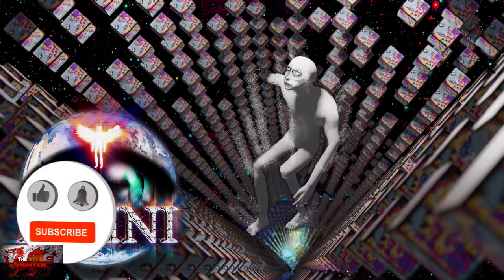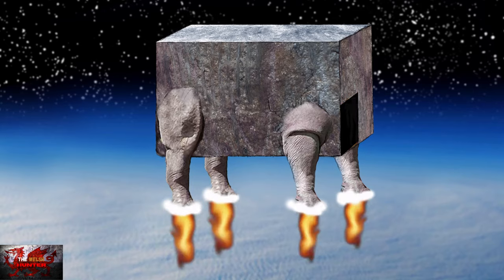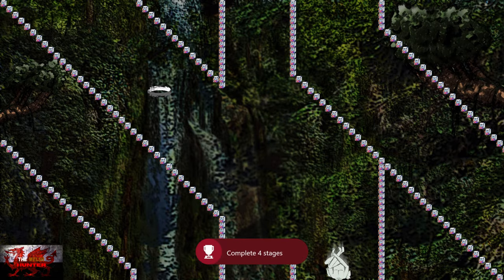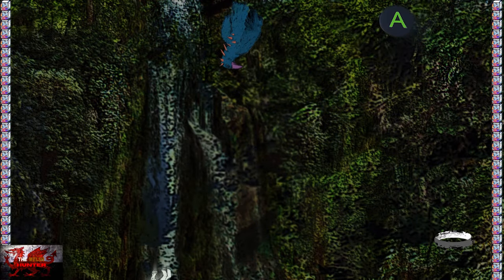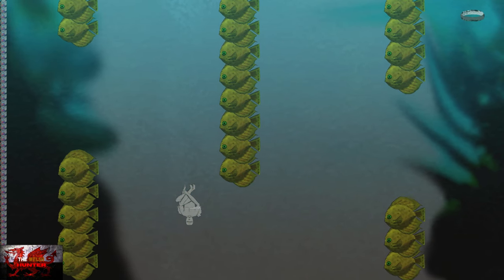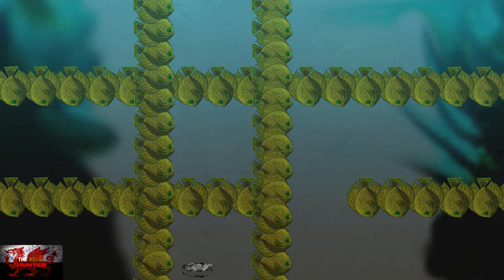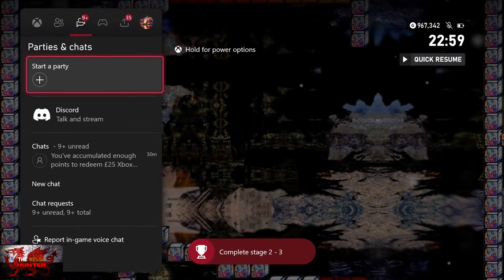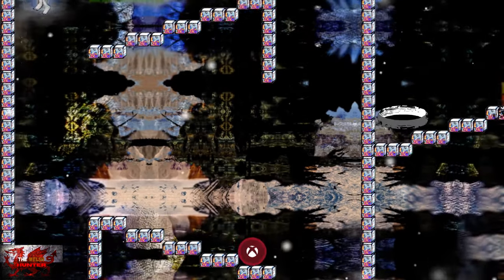Infini - 100% Achievement Guide! *EASY 10 - 15 Minute Completion*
Welcome to my 100% Achievement/Trophy Guide for Infini.
A game developed by Barnaque, Published by @rainyfrog7582  & is available to you for just £8.99 or $10.99!

So this is an enjoyable, if quite bizarre game as we have to get a mans head through a hole..
.It is as fun as it sounds haha
So your objective is to avoid the boxes and squeeze on through..
Mind bending, Weird, but very cool

Achievements wise, very easy enough, Mostly done for completing the game, we need to grab 1 collectible, die once and translate a treasure chest..
All in all, your looking at around 10 - 15 minutes to get this done!

Enjoy & Hope it helps :)

TimG84
Khost
TschanSchpange1
TonySki
ShadowTurul21
Rukus
TheUnderdog2020
DragonClave
Livibeau
Kaens
Brigadierblue
Worf115
Hindergod35

LEG-ENDS!

Big Love!